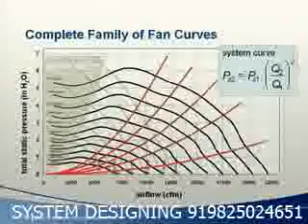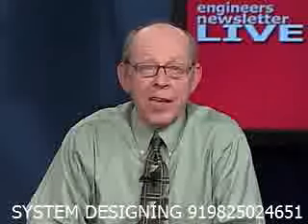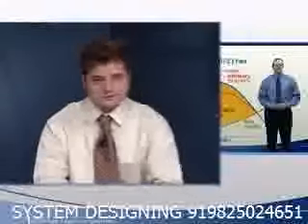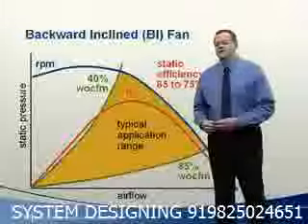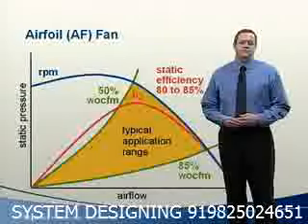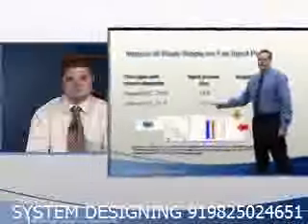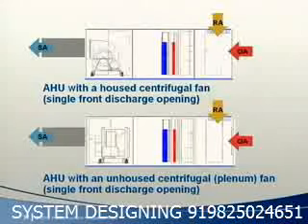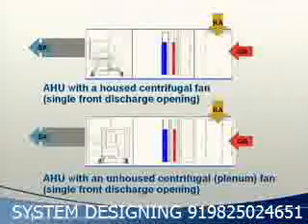TraneENL Fans ch02of10 SYSTEM DESIGNING 919825024651